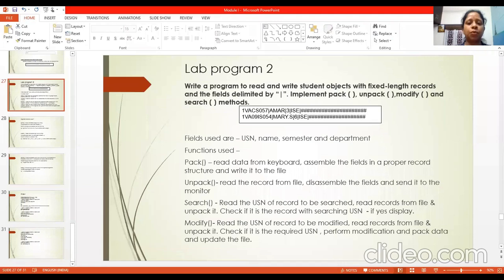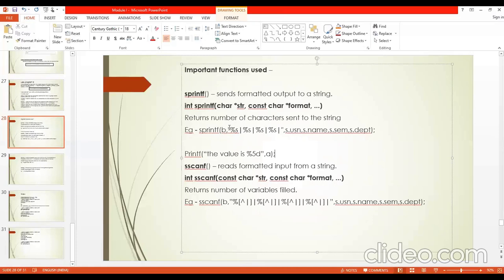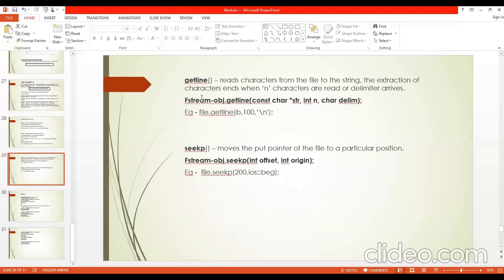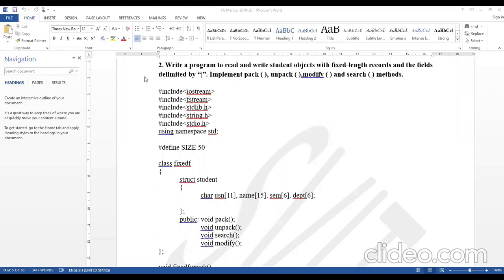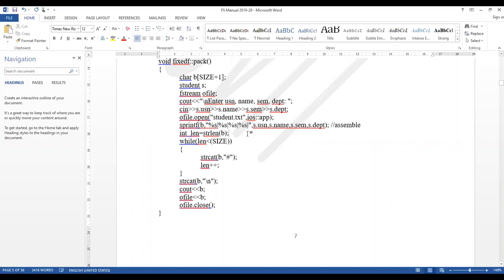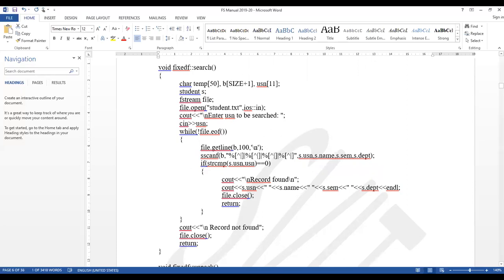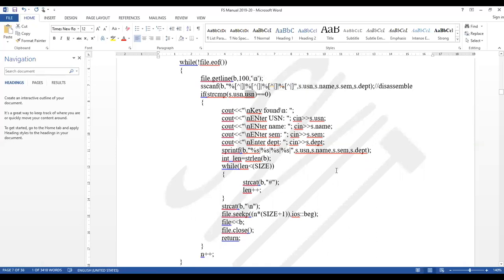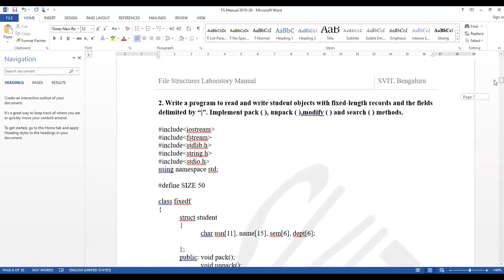File Structures Lab program2 fixed length record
Complete explanation of FS lab program 2 on fixed length record